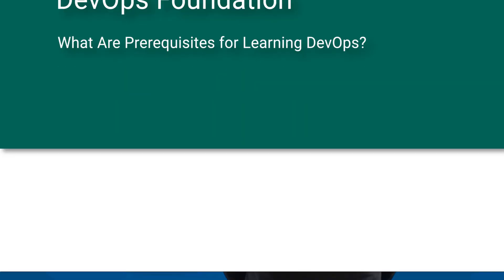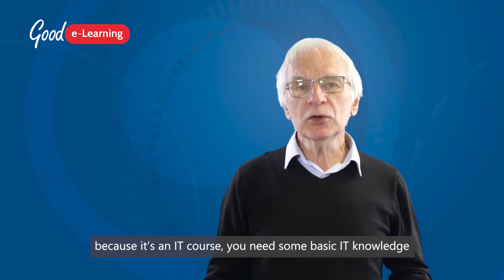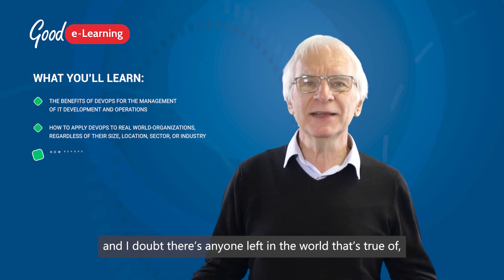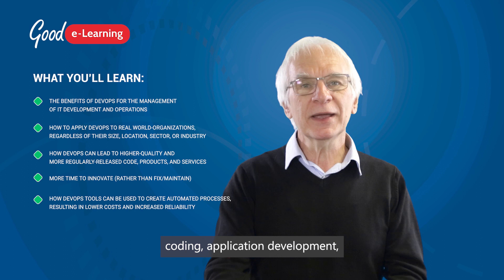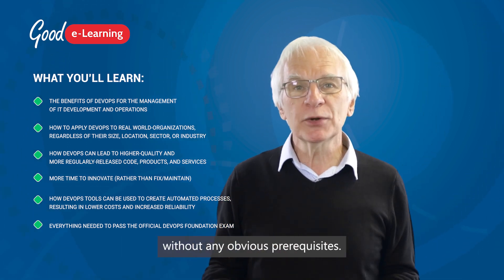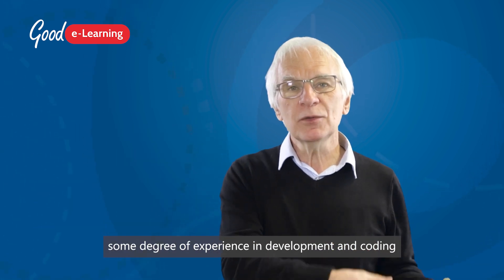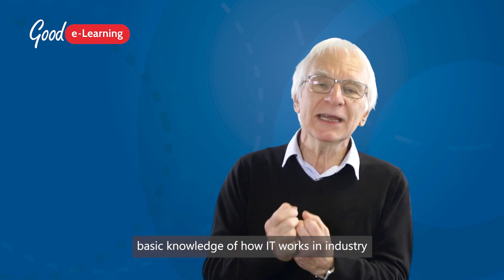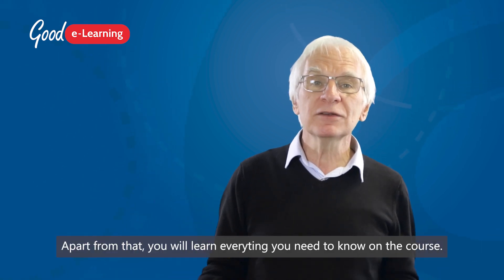What Are Prerequisites for Learning DevOps? (DevOps training)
Visit Our Free DevOps Resources Library with Downloads, Study Guides, Posters and more

DevOps certification can lead to tremendous benefits for both businesses and practitioners. A DevOps engineer can transform an organization’s IT infrastructure, optimizing its efficiency and value in a way that is not only demonstrably effective, but also future-proof. However, as DevOps is not based on a single framework with a clear certification path, there is a lot of confusion over how to become a DevOps engineer.

In this video, DevOps evangelist and trainer Ivor Macfarlane explains how to get started with learning DevOps. While there are several relevant skills that can make training easier, the Good e-Learning DevOps Foundation course actually has no prerequisites. As long as a student has an understanding of IT, they should be able to follow the syllabus without issue.

Good e-Learning is an award-winning online training provider with a wide portfolio of fully accredited courses. We build our courses alongside highly experienced subject matter experts to prepare students to pass their certification exams and apply their training in practice. Our courses come with a variety of engaging assets, including instructor-led videos, knowledge checks, and practice exam simulators. Every student can even enjoy a FREE exam voucher, as well as free resits via Exam Pledge.